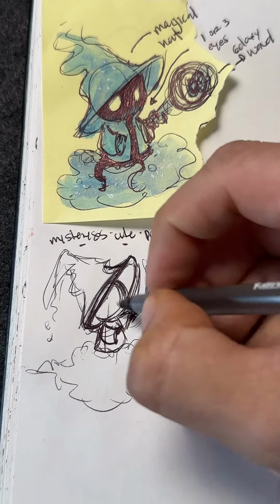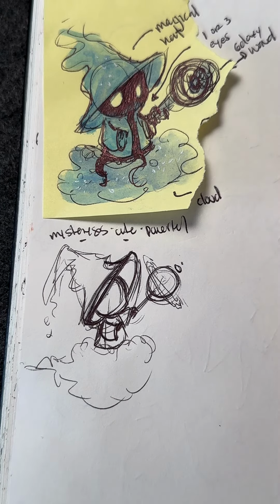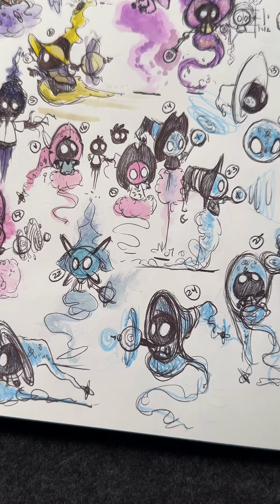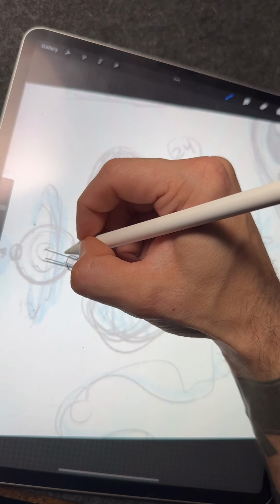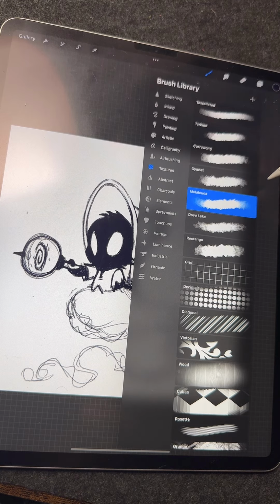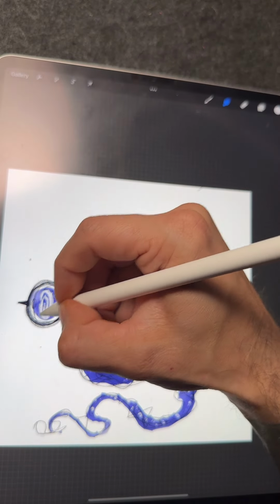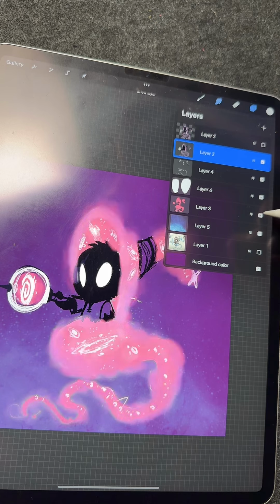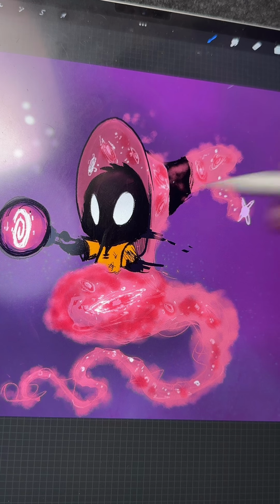Character design Concept - Cosmic Wizard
If you learn something from my lessons. All I ask is that you share that with someone else :)